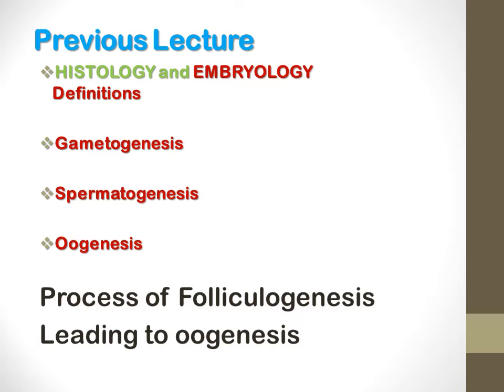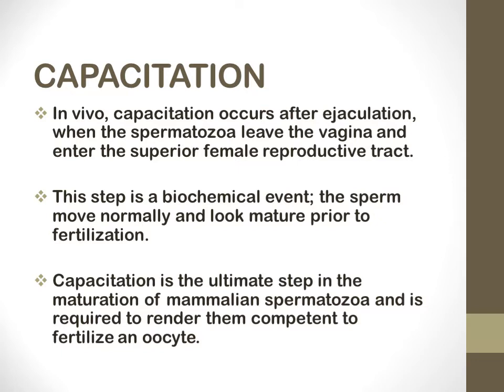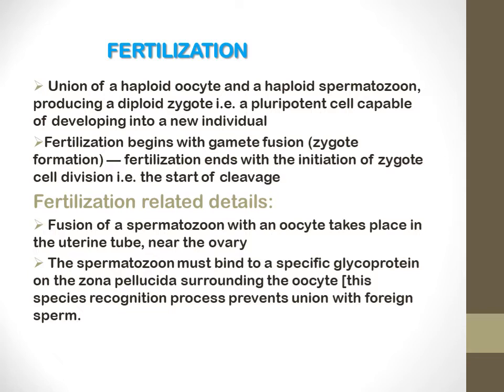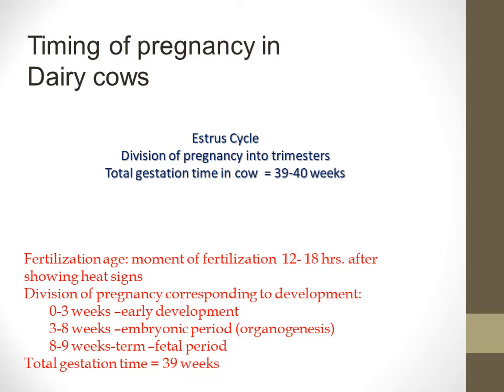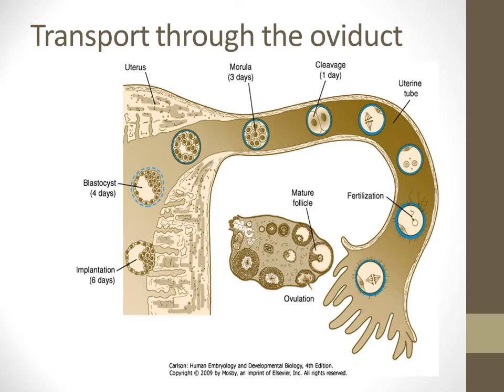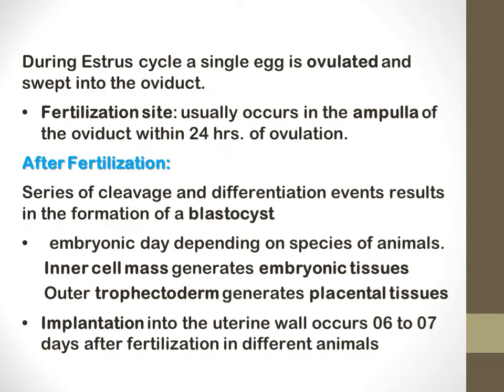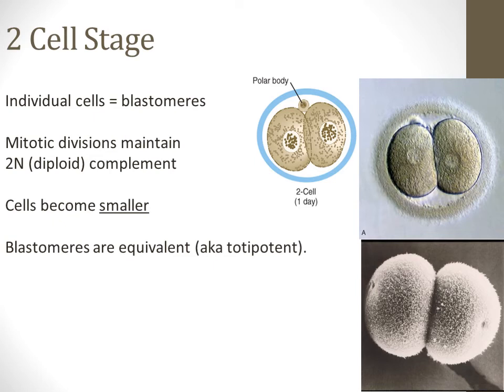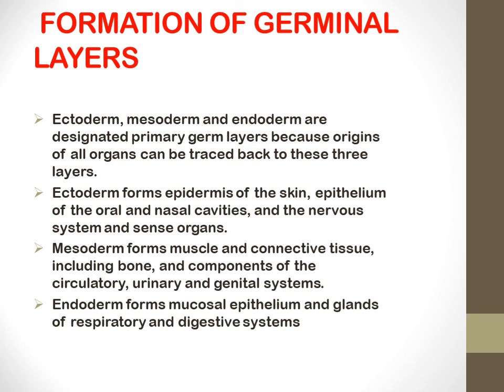Embryology lecture series fertilization to formation of germinal layers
Embryology lecture series lecture No 2

Dr Muhammad Shuaib Khan PhD Anatomy (Universiti Putra Malaysia)
Lecturer Department of Basic Veterinary sciences,Faculty of Veterinary and animal sciences,Gomal university ,D.I.Khan,Pakistan.